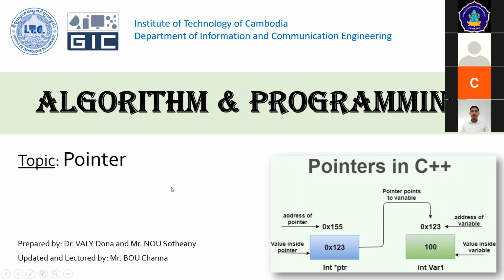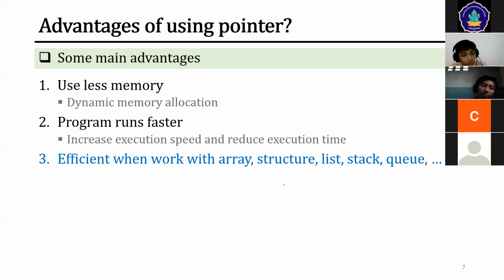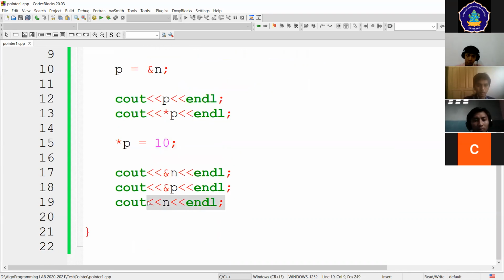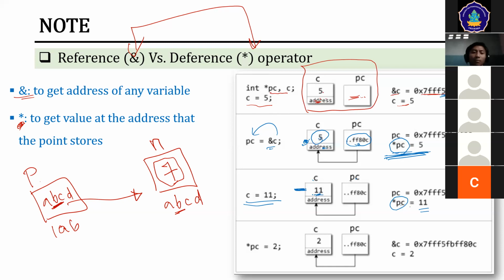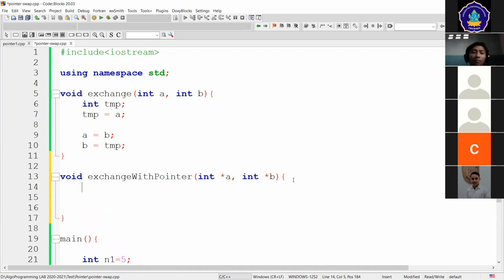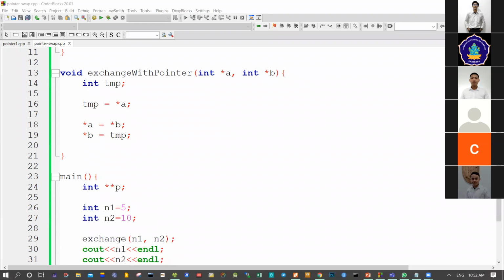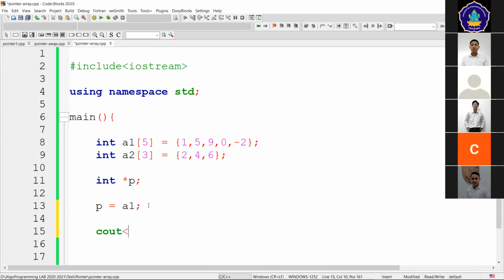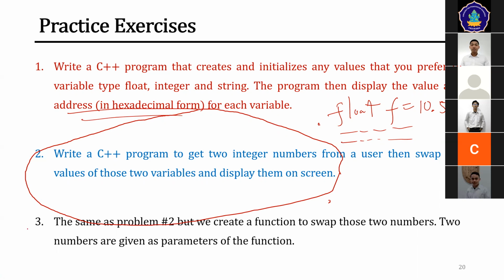ITC Undiksha Join Teaching Pointer(part_2)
Algorithm and Programming II-BOU Channa
ITC Undiksha Join Teaching   Pointer